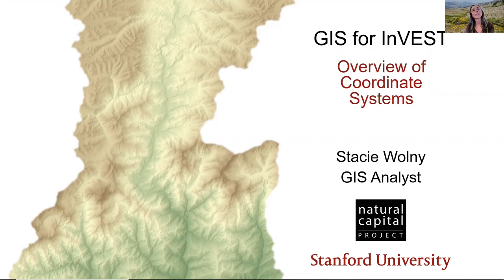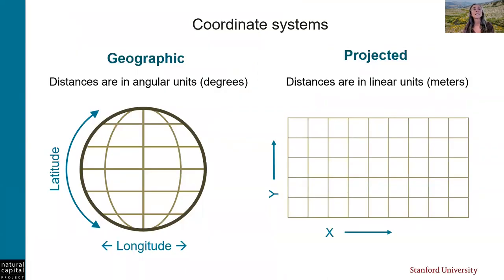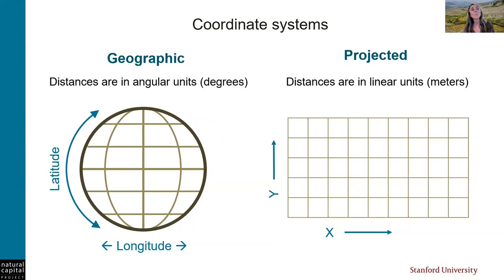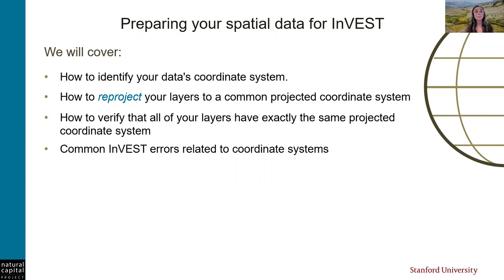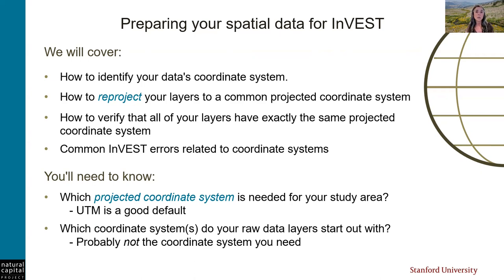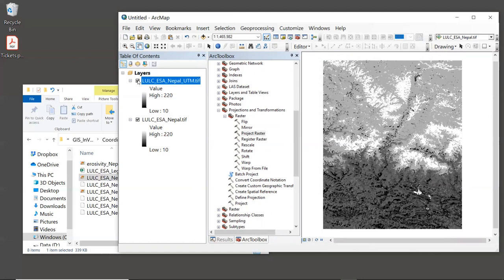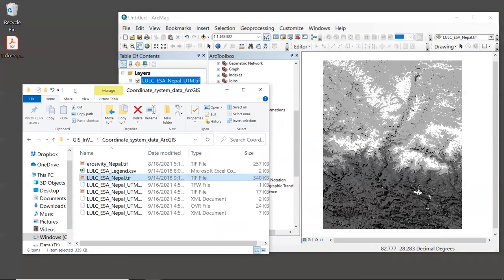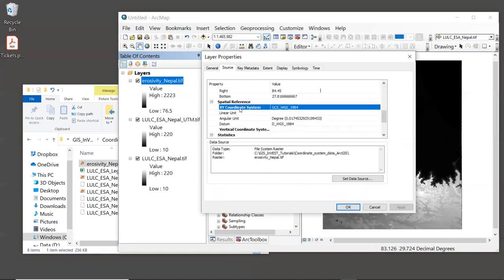GIS for InVEST Tutorial Series: Coordinate Systems using ArcGIS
Stacie Wolny, GIS Analyst with the Natural Capital Project provides an overview of coordinate systems and projection using ArcGIS.